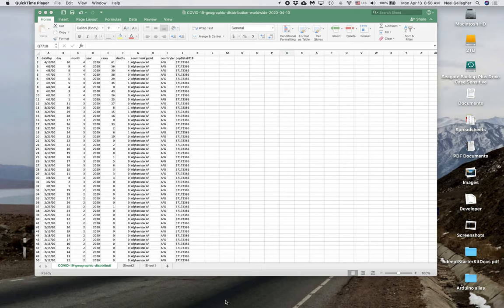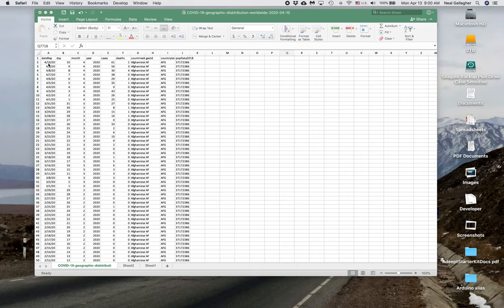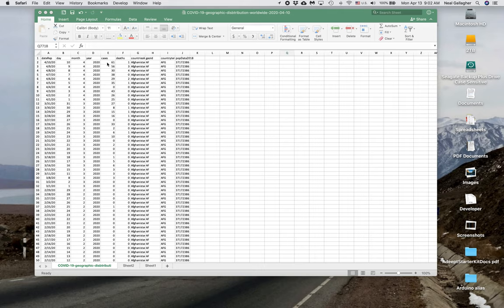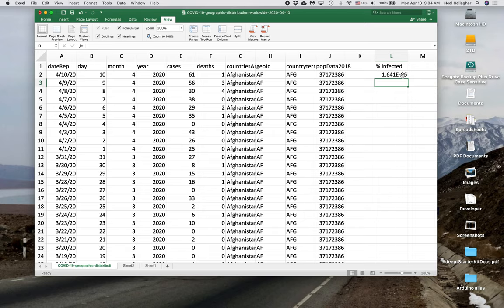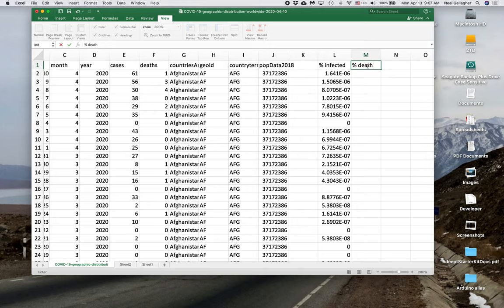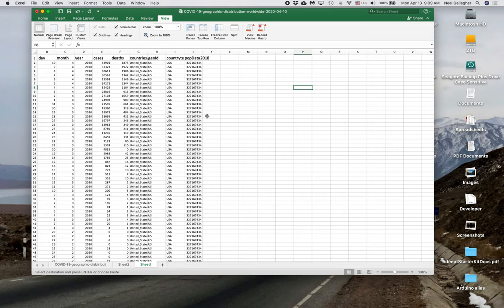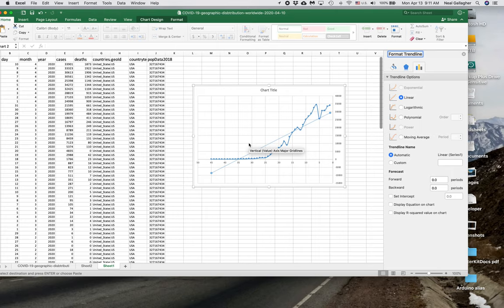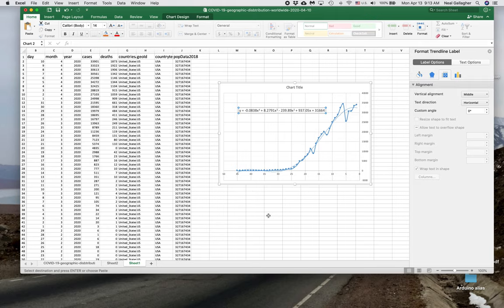Example Use of Excel for Covid-19 Data Analysis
Download Data from Europe and Analyze Covid-19 Data in Excel - Semester Project